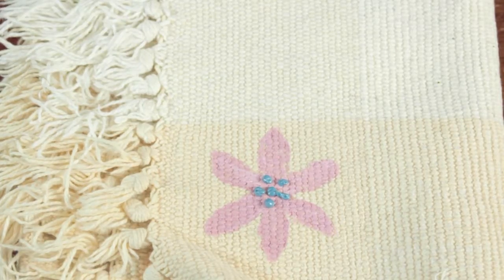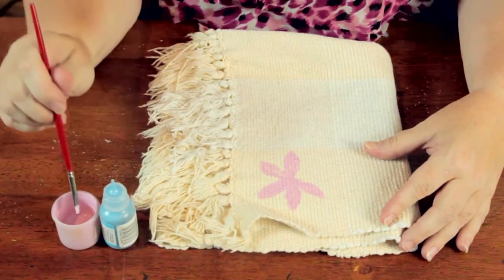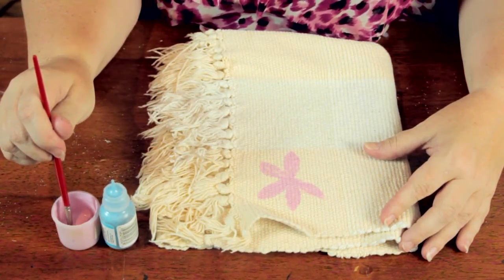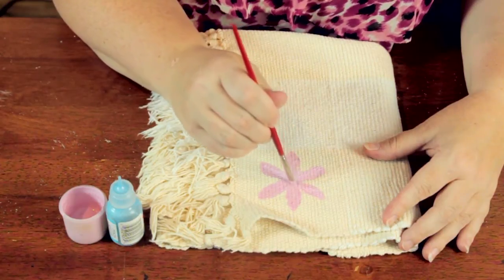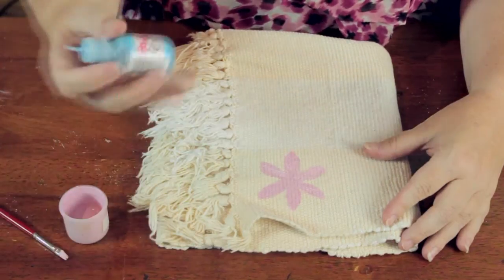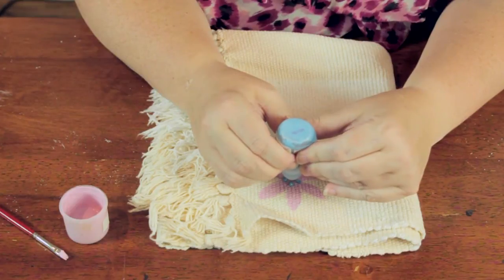How to Paint Rugs Using Fabric Paint : Crafty Tips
Painting rugs using fabric paint will require a squeeze bottle, a brush and a few other key tools. Paint rugs using fabric paint with help from an experienced crafts professional in this free video clip.

Series Description: You can create a wide variety of different gorgeous crafts projects right in the comfort of your own home, so long as you have the right tools and a little bit of know-how. Get tips on crafts projects with help from an experienced crafts professional in this free video series.